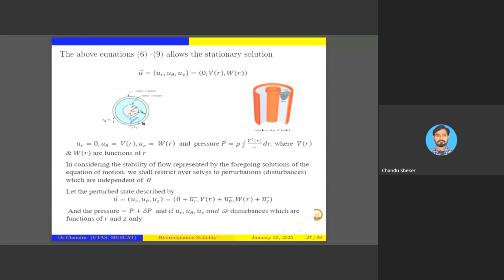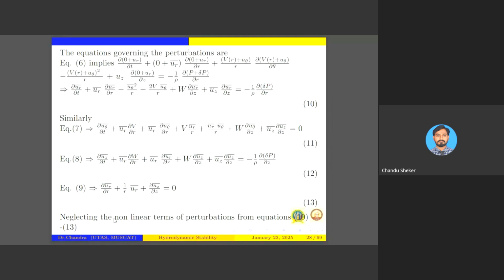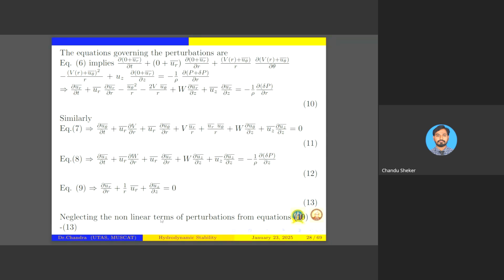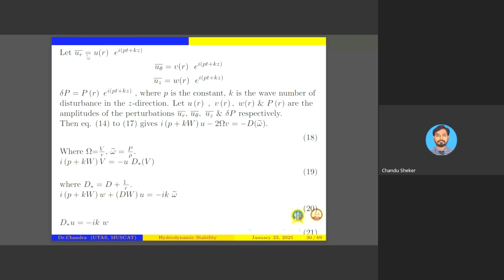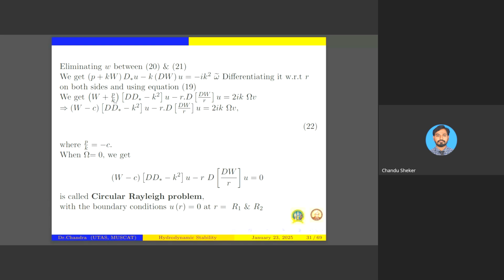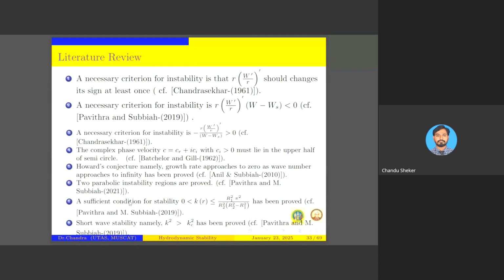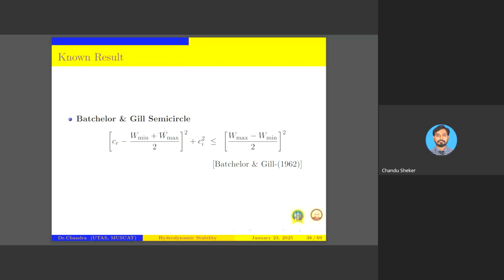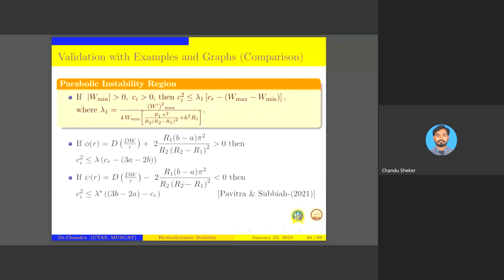TALK 2:HYDRODYNAMIC STABILITY-Dr.Chandrashekhar Gangipelli